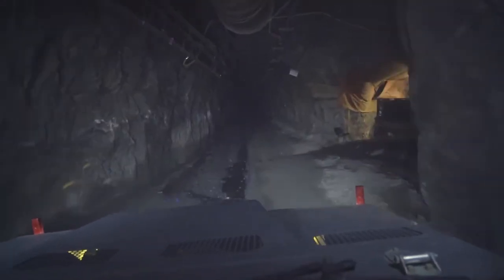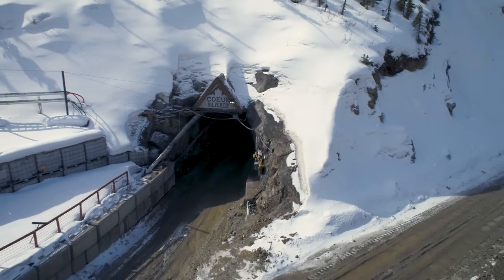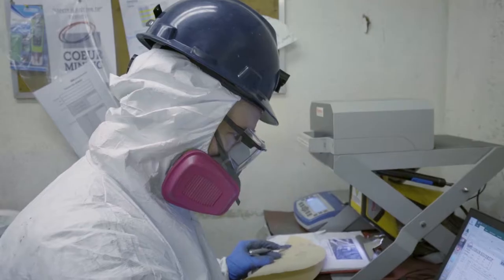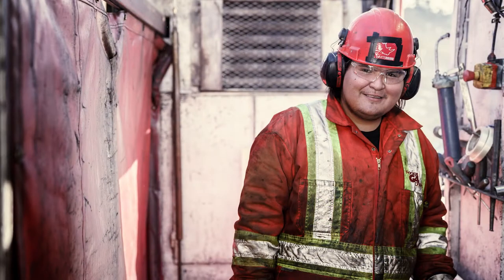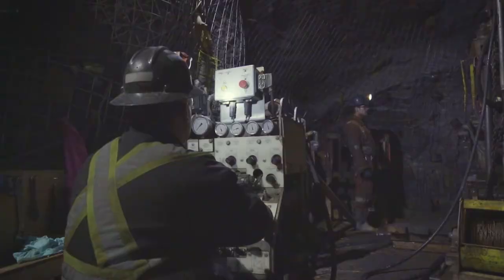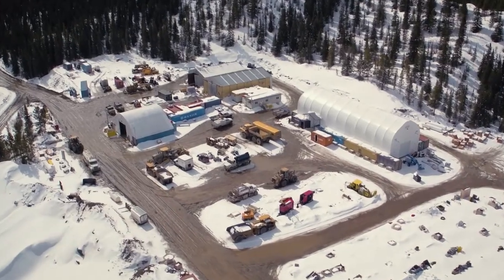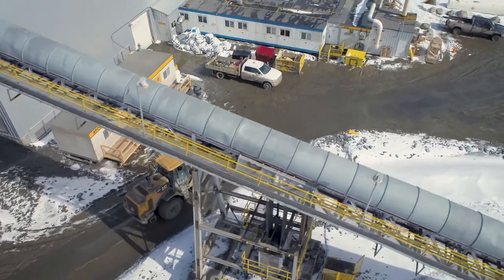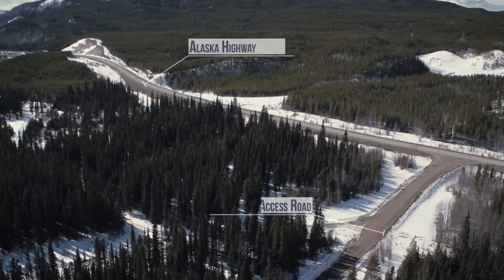Coeur Silvertip Site Overview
A brief overview of our Silvertip operation near the Yukon border.